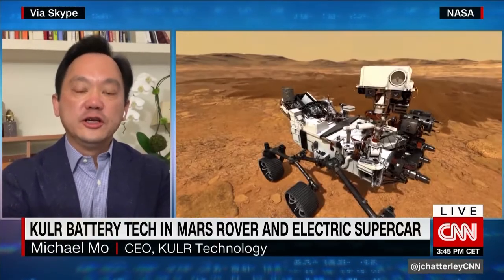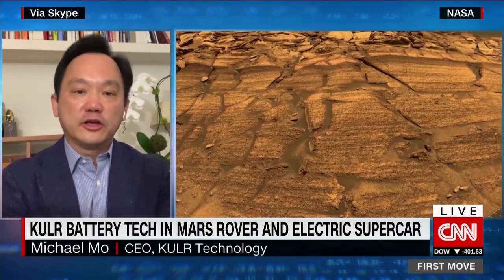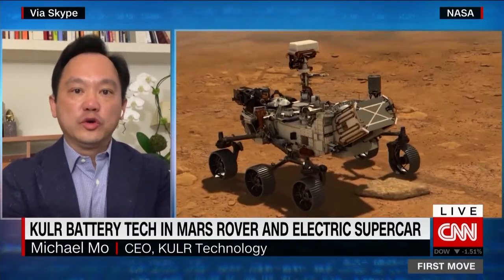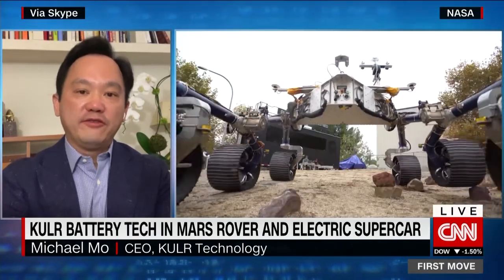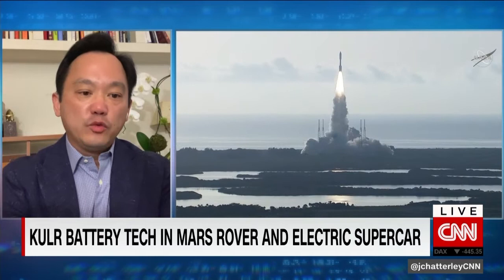Michael Mo First Move With Julia Chatterley 2020 07 30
What do the Mar's Rover, Perseverance, and 1200HP EV Supercar have in common?

KULR Technology Group CEO interview on CNN First Move with Julia Chatterley to explain the technology and the partnerships. Publicly traded on the OTCQB under the ticker symbol KULR